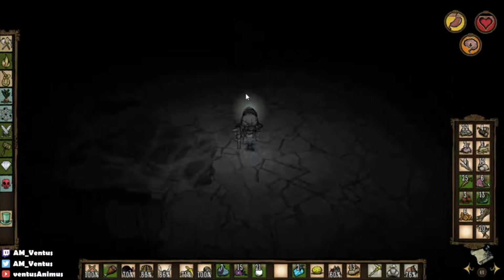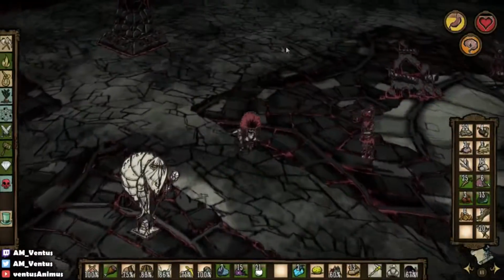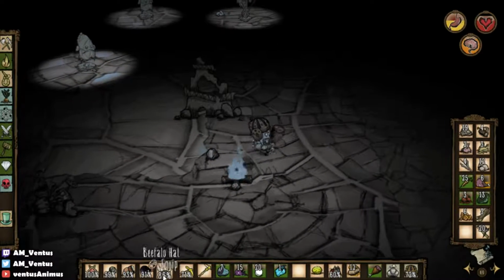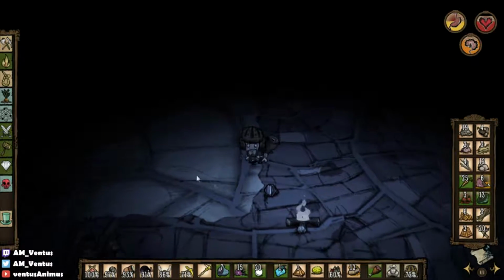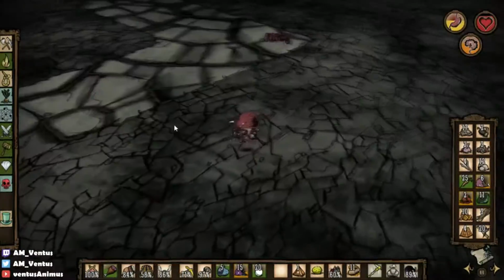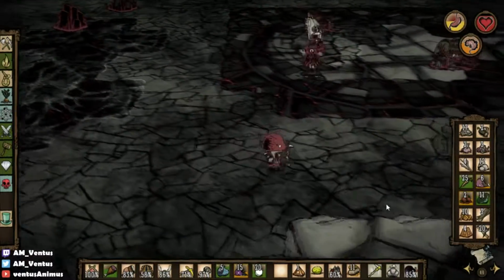[Don't Starve: SW/RoG] Warly #140 - Frosty Ruins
Cold, dark, still no sea worther.

❒ Day ???
❒ Early Access